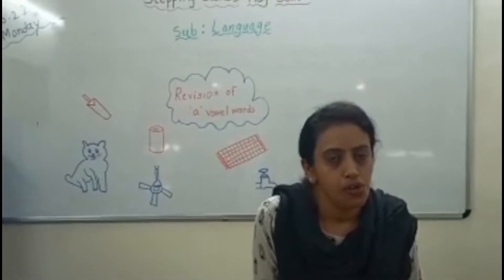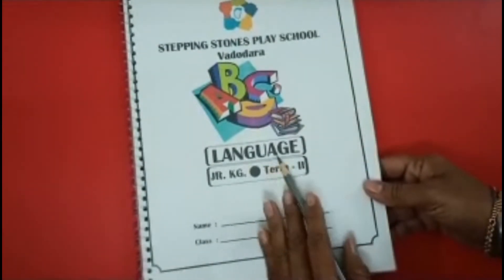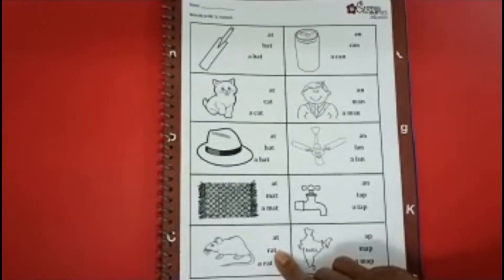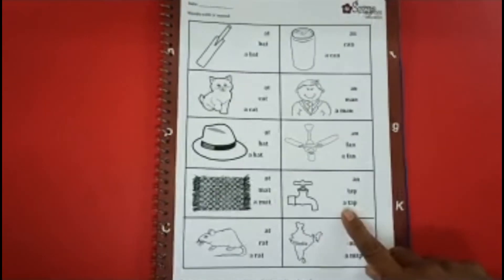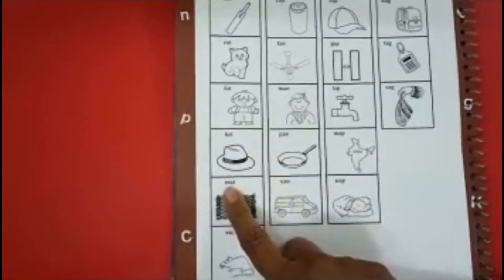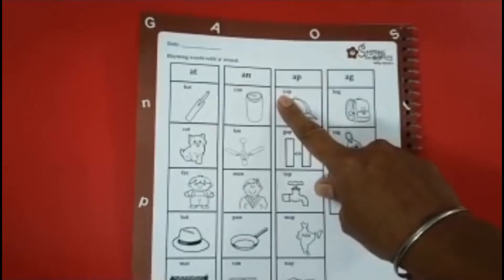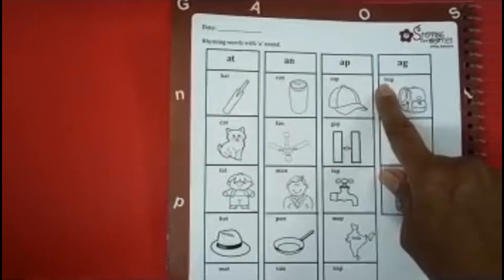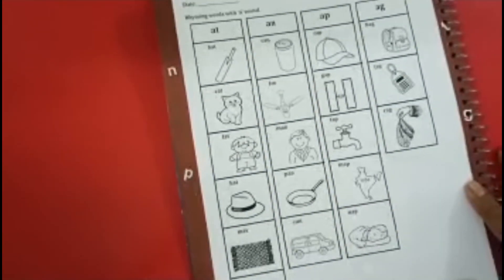Tutorial-349 : Revision Of 'a' Vowel Words (Jr. KG.)